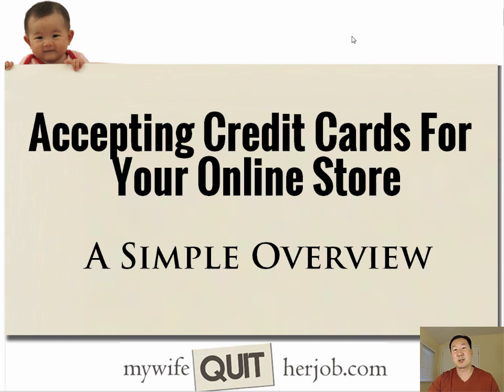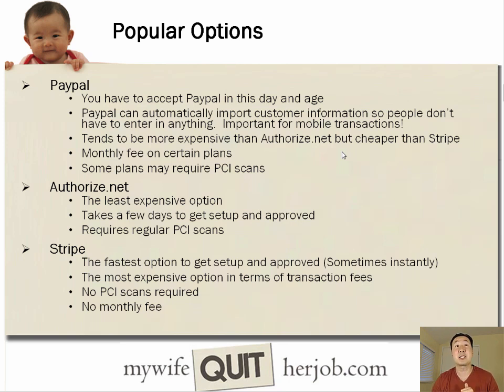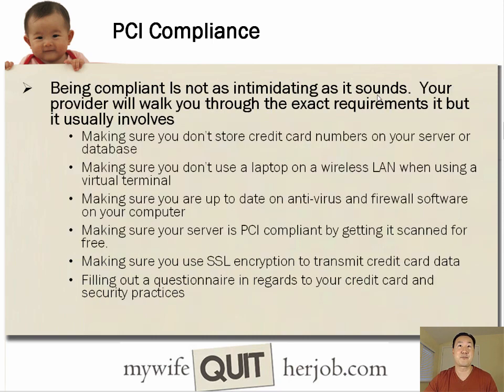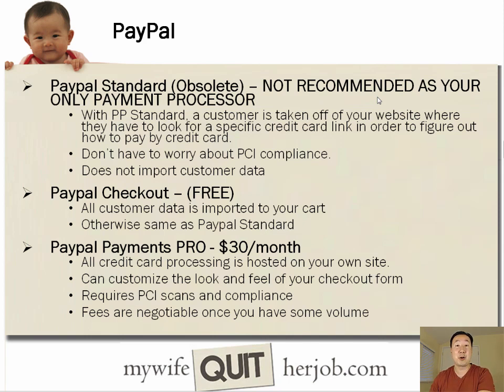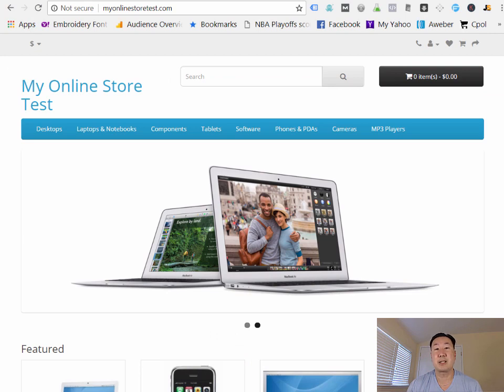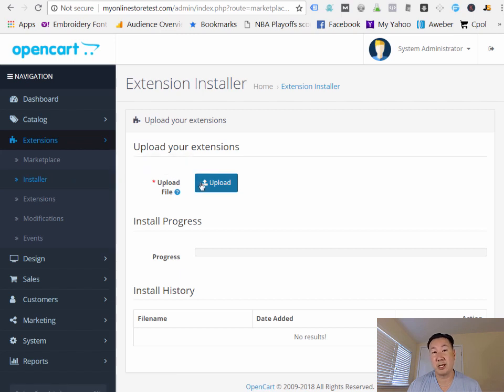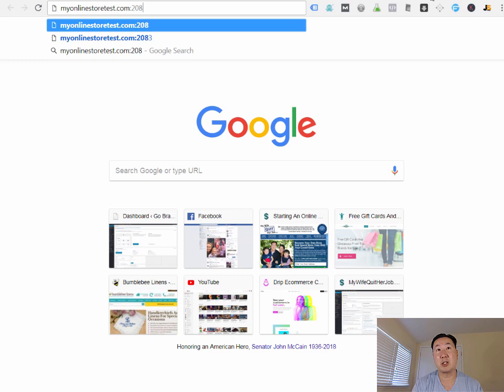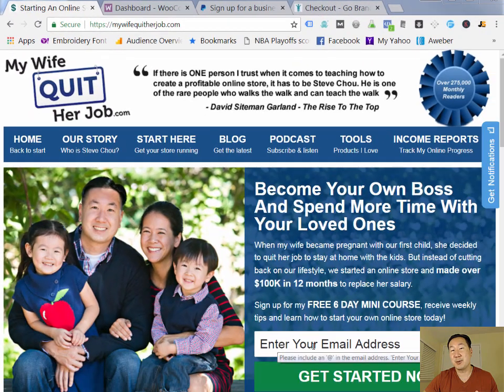How To Process Credit Cards For Your Online Store For Open Cart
Your online store is worthless unless you can accept payments from your end customers. There are many different ways to accept payment. For example, you can accept payments through Paypal, Google Checkout or even check/money orders. But despite the many payment choices available, the most important one is the ability to accept credit cards online.